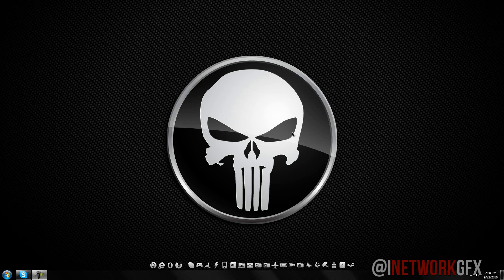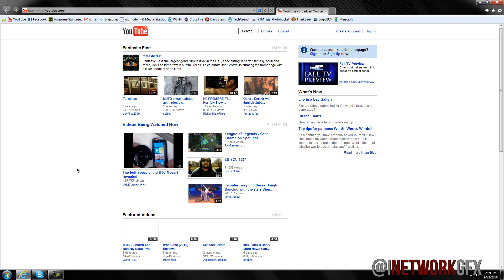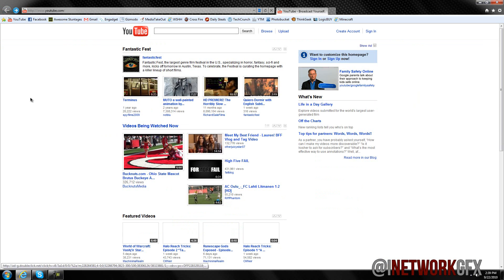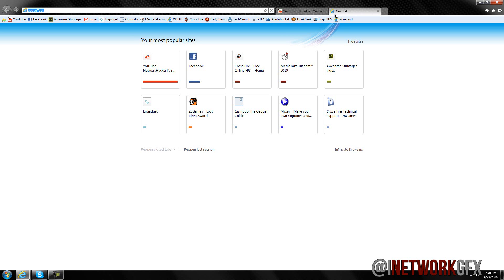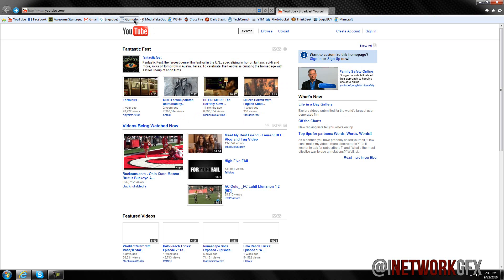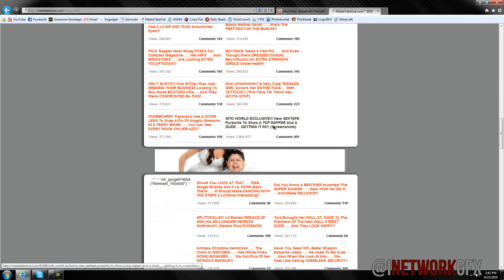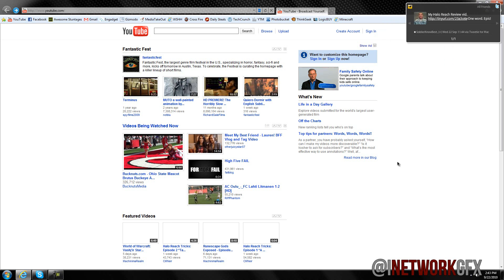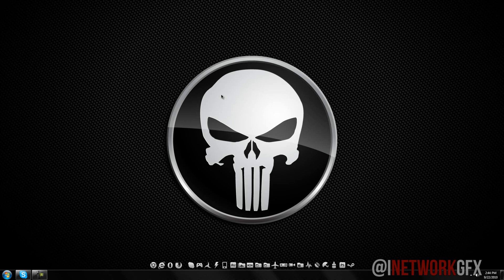My thoughts on Internet Explorer 9 Beta